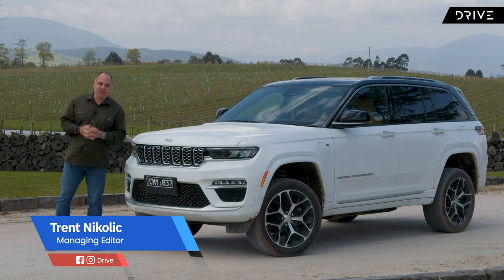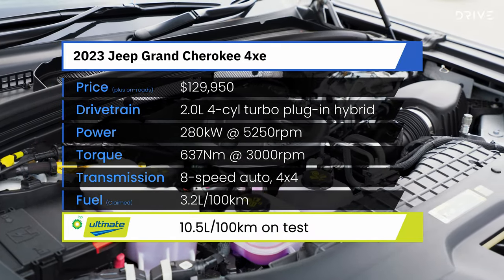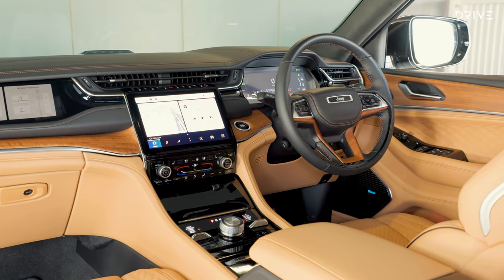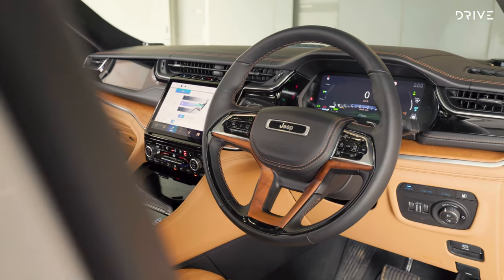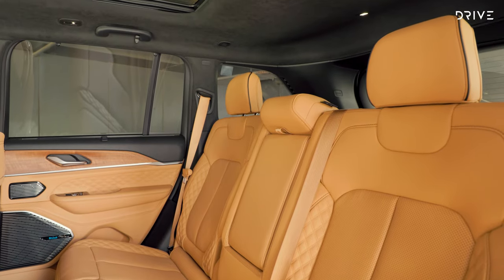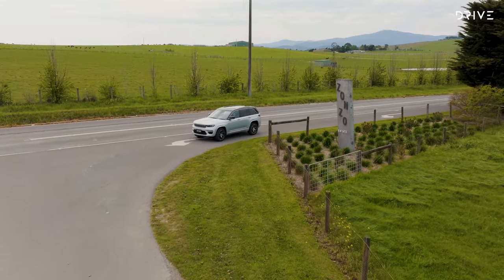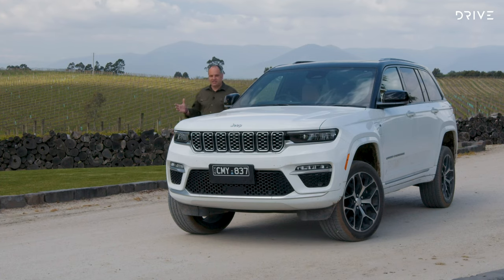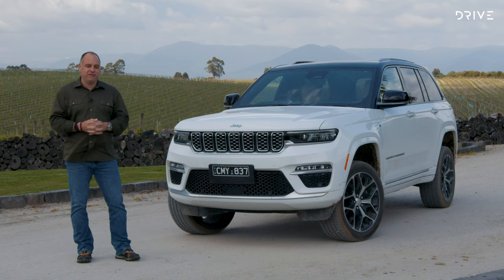Jeep Grand Cherokee 4xe 2023 | Future Of Electric Off-Road Driving | Drive.com.au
More than 12 months after we drove the 2023 Jeep Grand Cherokee 4xe in the United States, it has landed Down Under. Trent Nikolic takes a closer look at Jeep’s take on the first step to an electric off-road future at its local launch.

00:00 Jeep Grand Cherokee
00:36 Pricing & Specification
01:37 Front Seats
03:24 Second Row
03:46 Boot Space
04:01 On The Road
04:37 Off-Road
05:18 Summary